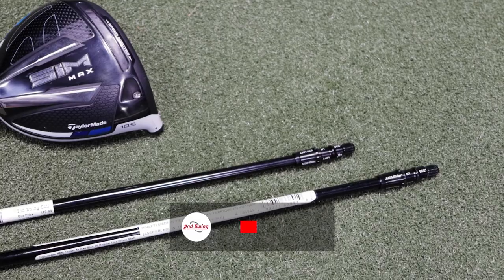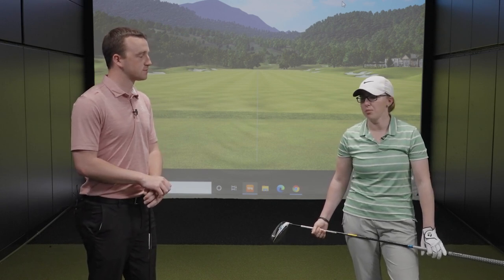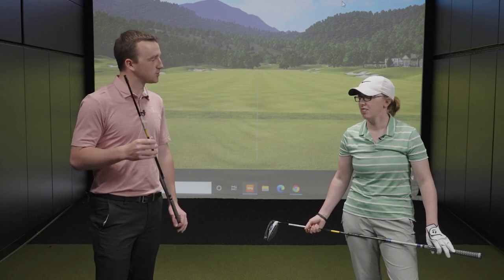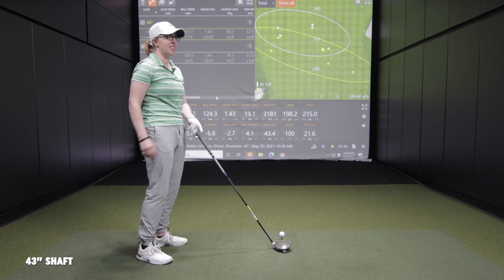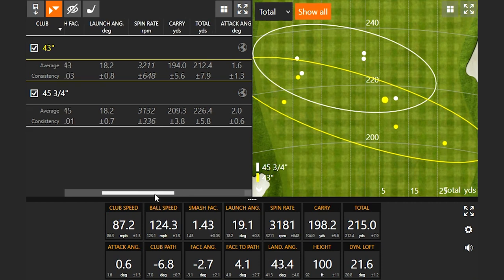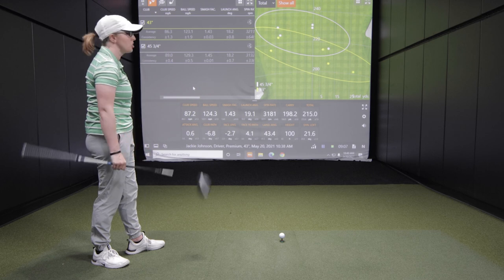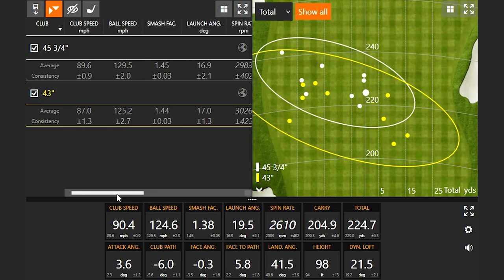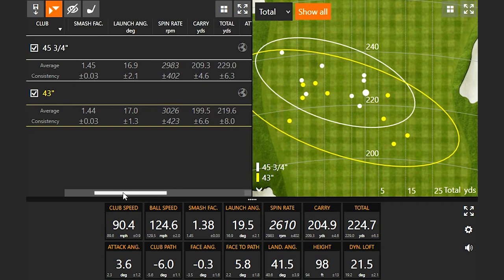Testing Golf Shaft Length and Type | Driver Shaft vs Fairway Wood Shaft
In 2nd Swing fittings, our fitters focus heavily on golf shaft length to determine the right fit for each golfer. One popular discussion point is whether golfers should decrease their driver golf shaft length to improve accuracy.

In this video, 2nd Swing's Drew Mahowald and Jackie Johnson test a standard length driver shaft against a standard length fairway wood shaft. The idea of this test is to see if a shorter golf shaft, albeit with a different swing weight, results in more accuracy.